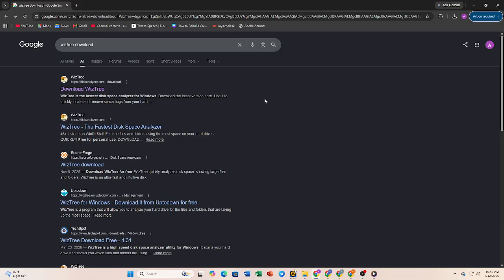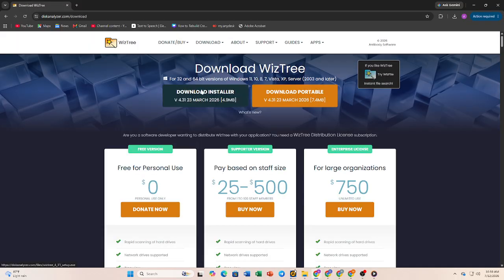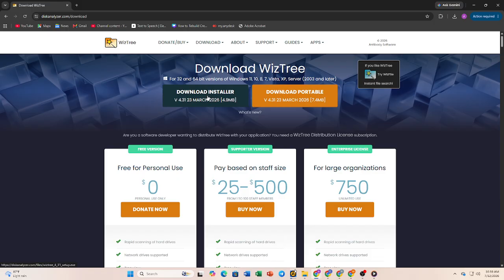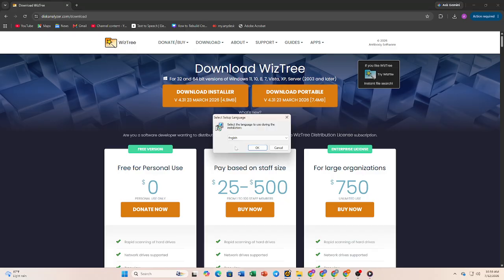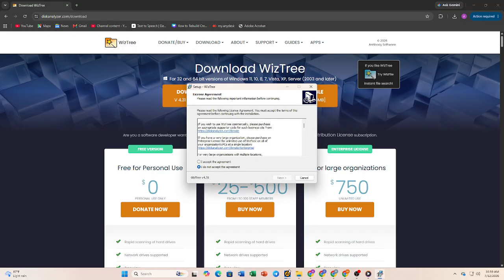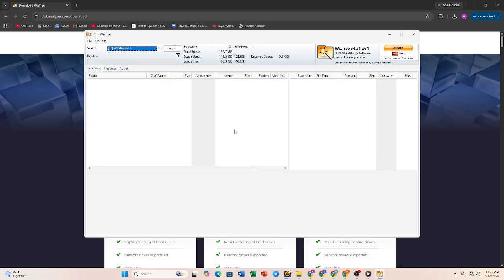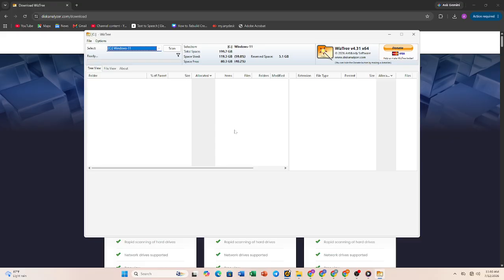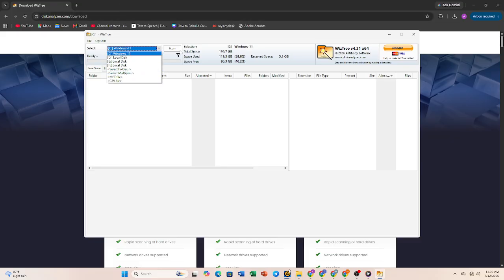How to Install WizTree Full Guide 2026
Install WizTree with this complete 2026 guide. Learn how to download WizTree from the official website, install it on Windows, complete the initial setup, scan your drives, and start analyzing disk space to find large files and folders. Follow step-by-step instructions to install WizTree and optimize your storage management workflow in 2026.